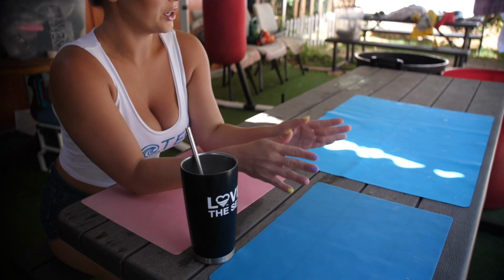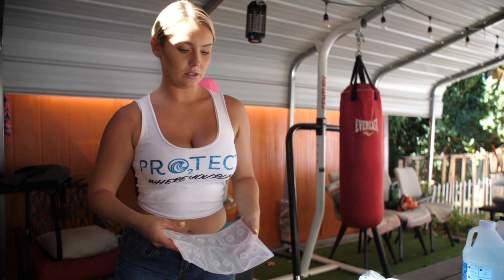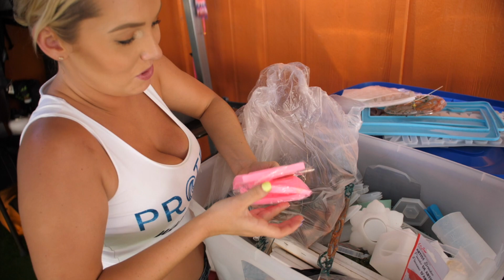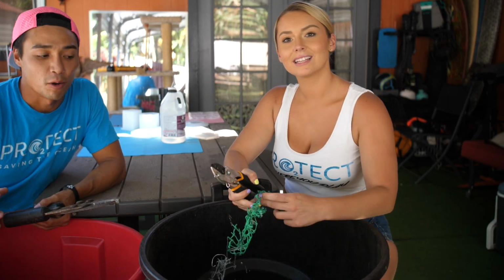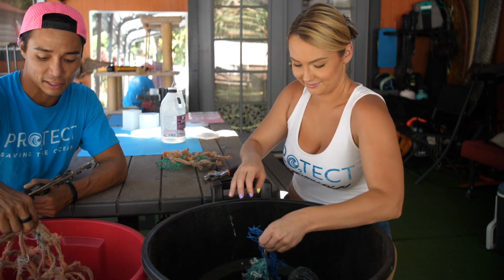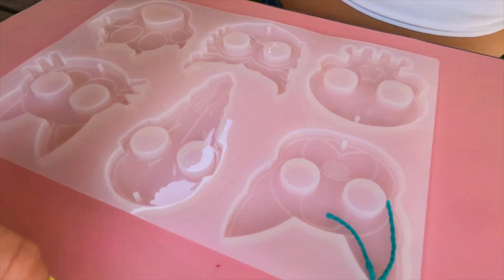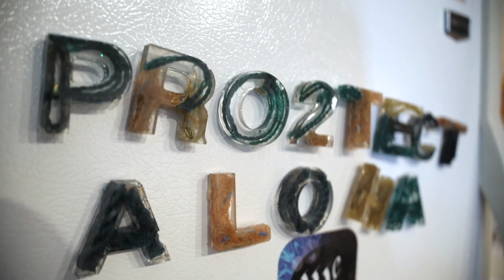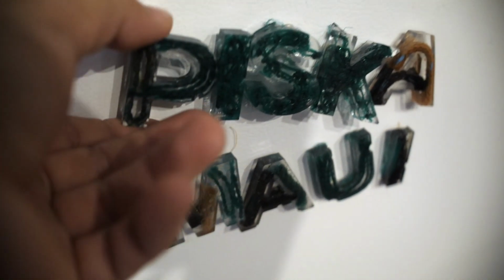Pro2tect Vlog #5 - Ocean Trash To Resin Art Treasure! Upcyling Ghost Nets From Our Beach Cleanups.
In this vlog we show you the process of turning the ghost net debris from our beach clean ups into resin art so we can prevent it from entering the landfill or re-entering the Ocean! These pieces are amazing conversation starters about the issues of plastic and commercial fishing pollution we face. This is a new hobby of ours that we started a few months ago so stay tuned for the progress as we learn the tips and tricks to this resin art game.

to learn more about how we protect the Ocean.